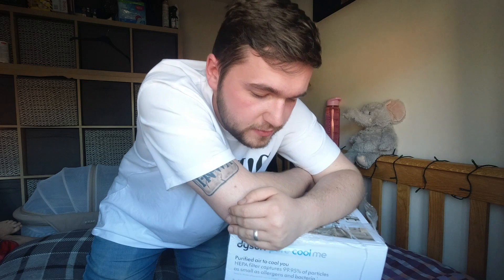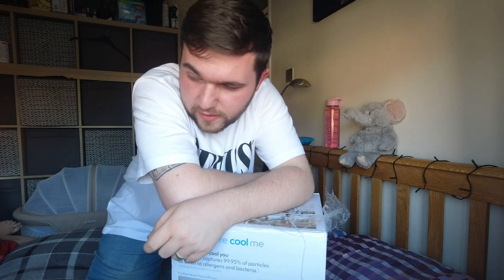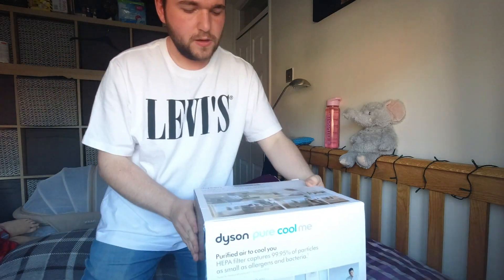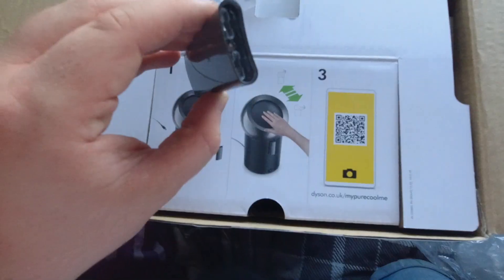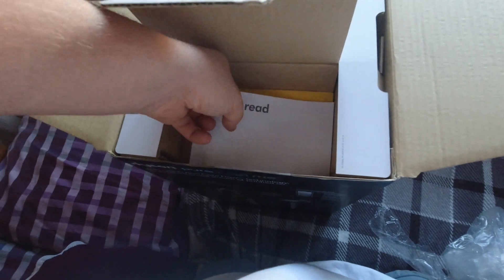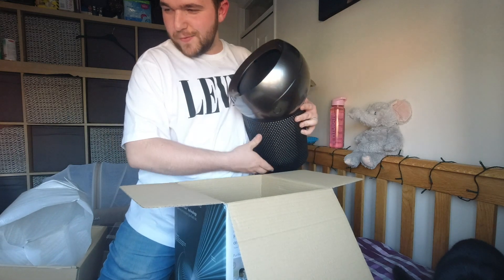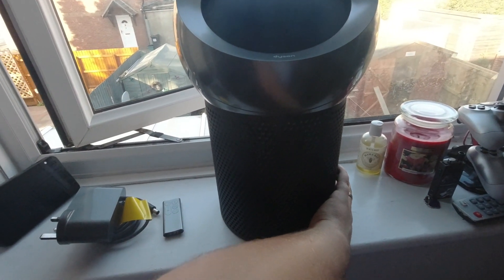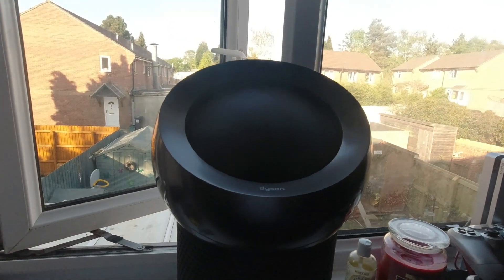Dyson Pure Cool Me (BLACK) | UNBOXING & TEST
I like tech, vlogging + family

My unboxing and test video of our new Dyson Pure Cool Me Purifier.